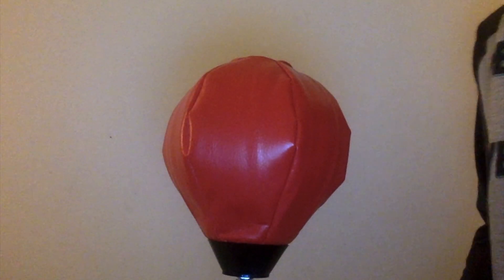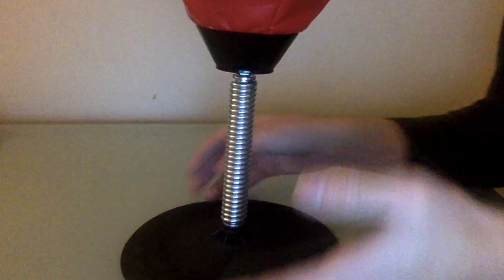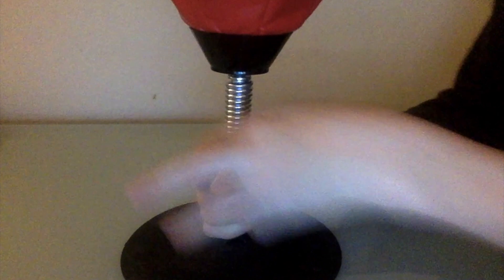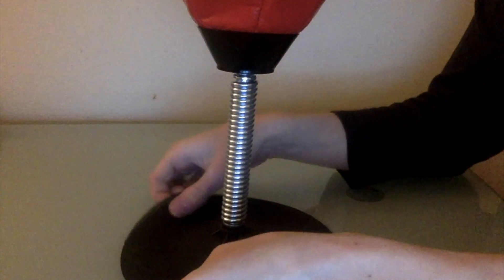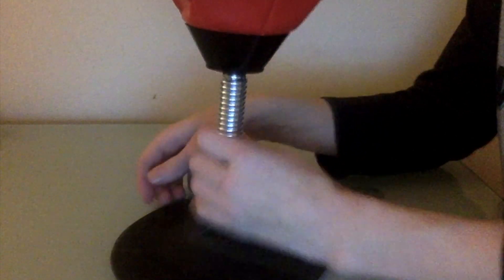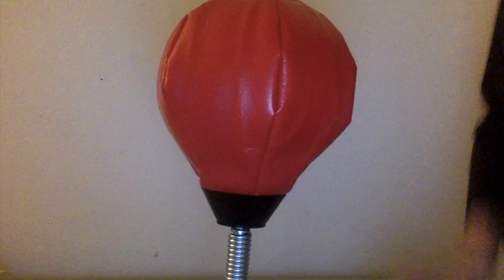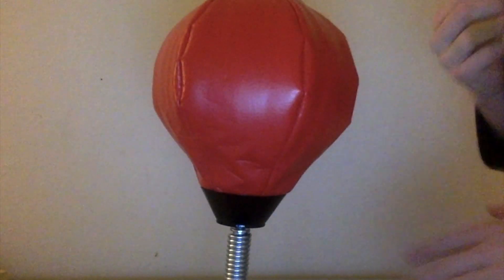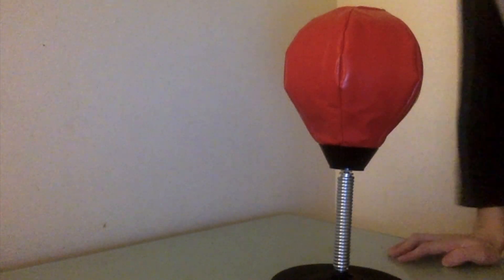table punching bag (REVIEW)